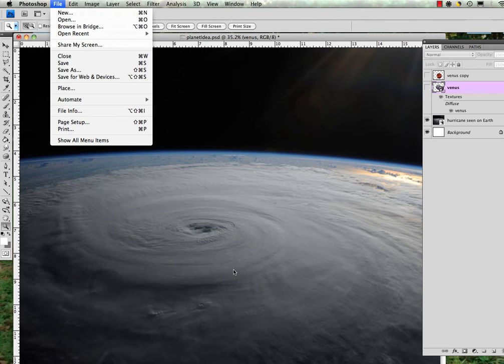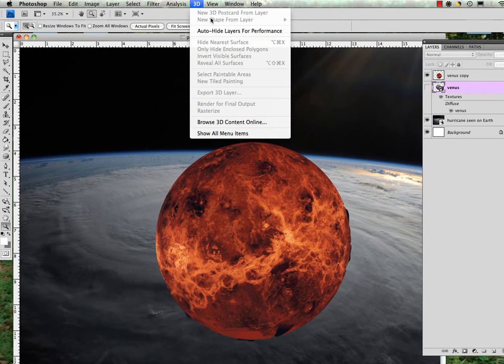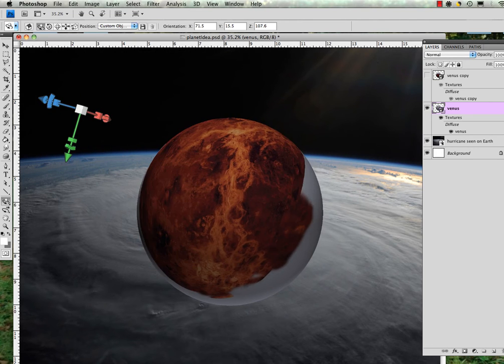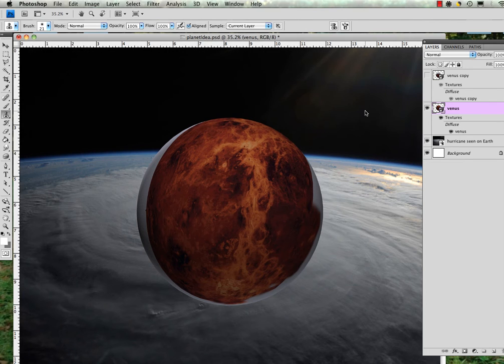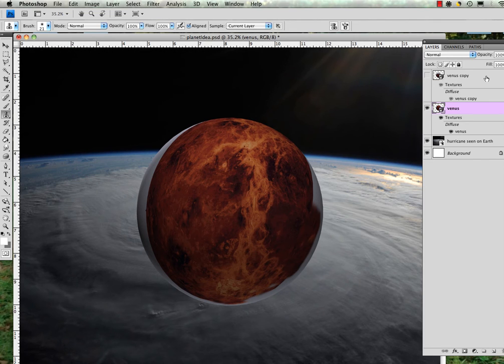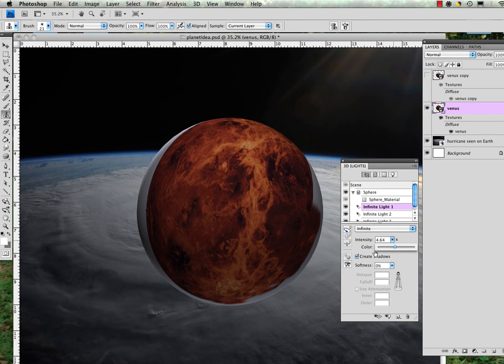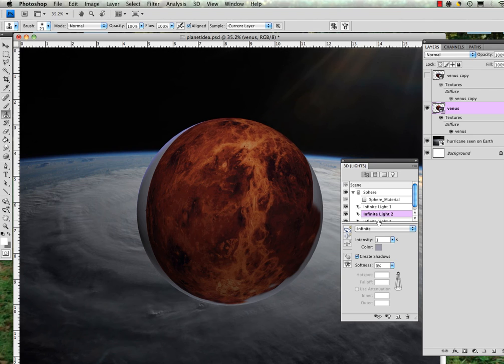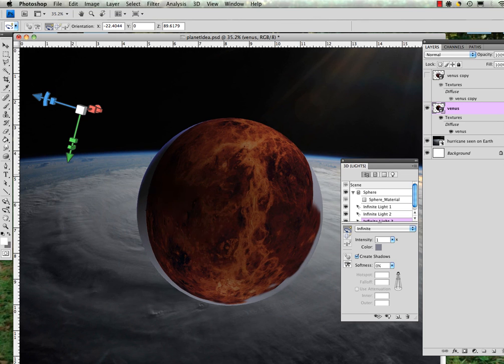Photoshop CS4 Using 3D tools pallete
just a quick rendition for new tools in CS4